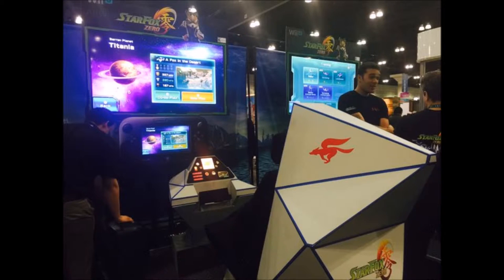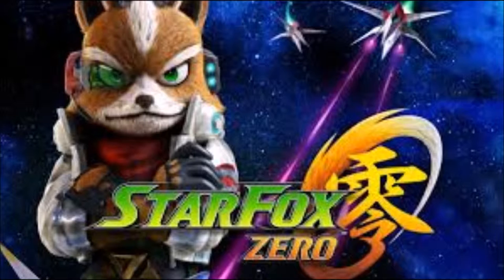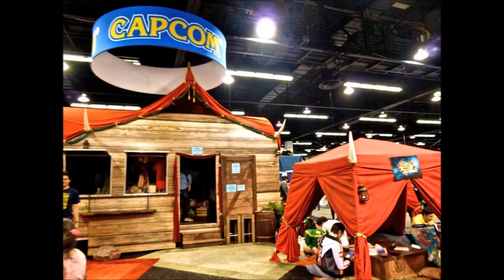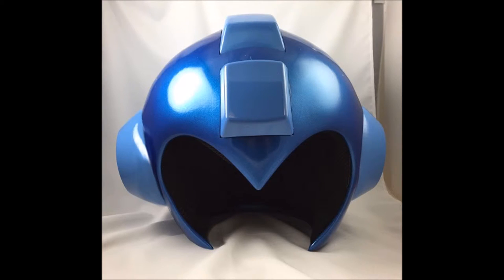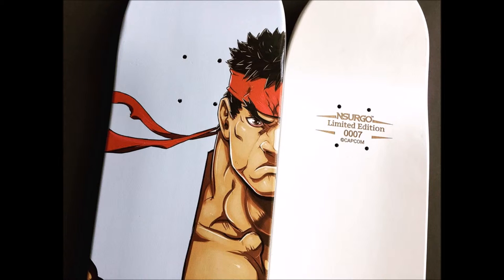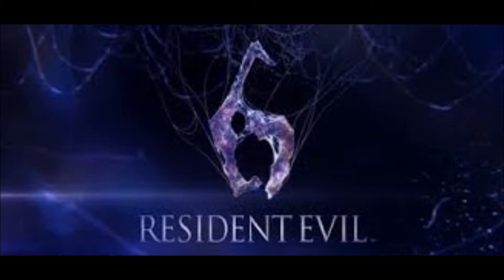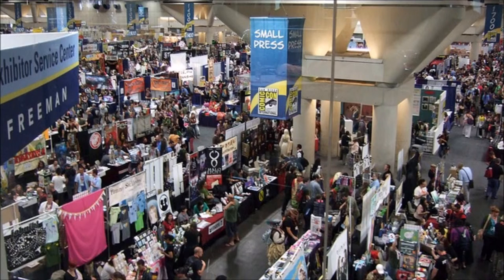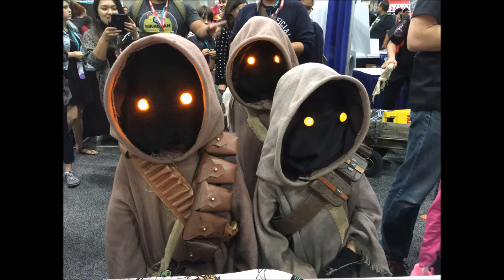Wondercon part 2